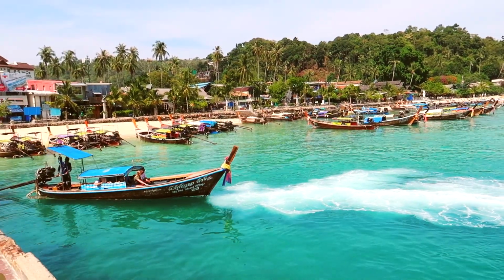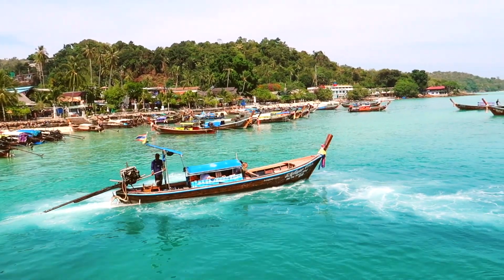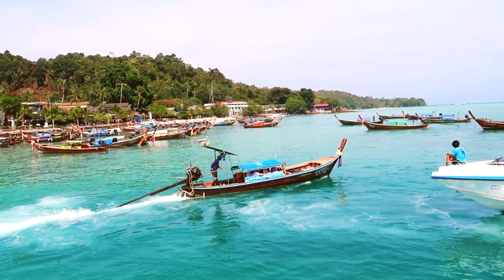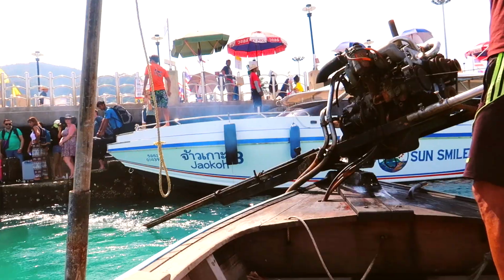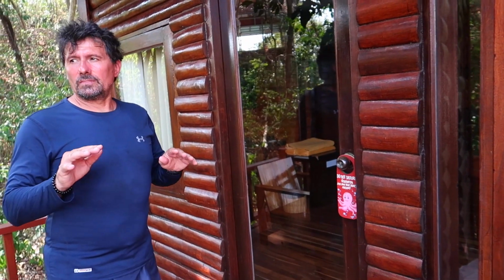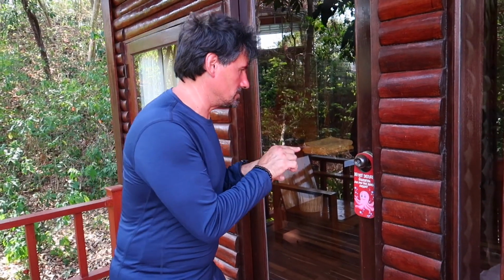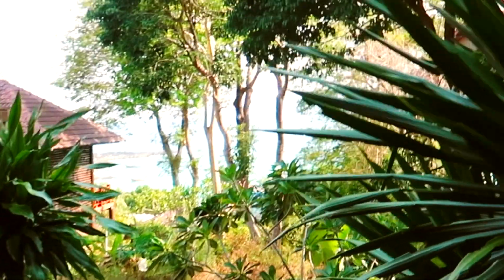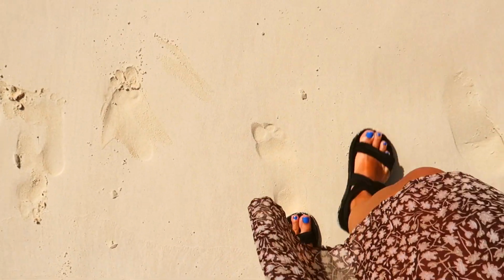HOW TO GET TO KOH PHI PHI ISLAND FROM PHUKET I Most Scenic Ferry Ride I Thailand Travel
In this episode we go to Phi Phi Island from Phuket! The best ferry ride ever. The views are spectacular. We are in awe how beautiful is Phi Pi Island 🌴

Travel Vlog# 39 l Filmed April 2019